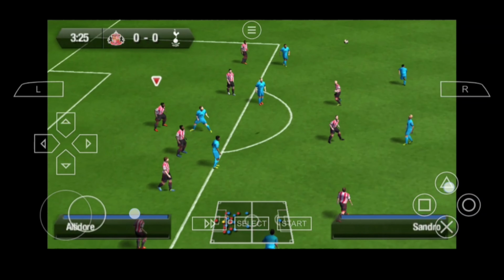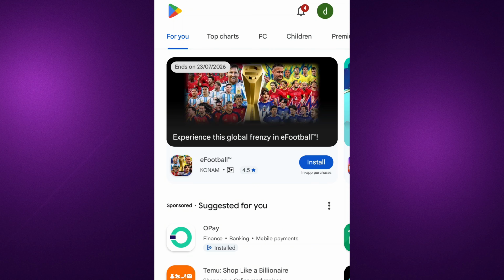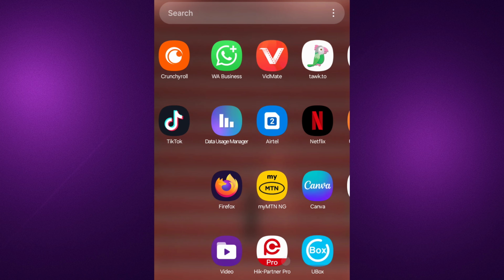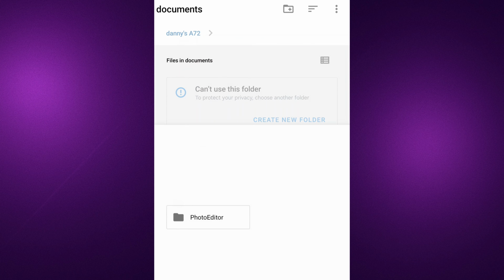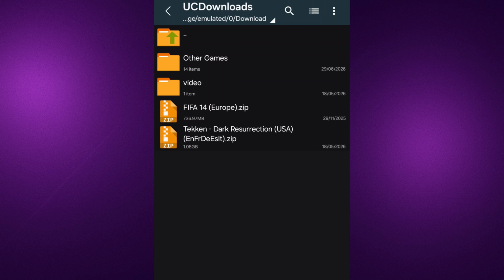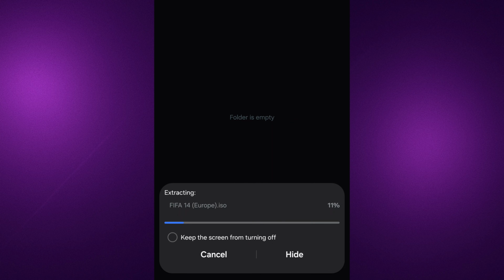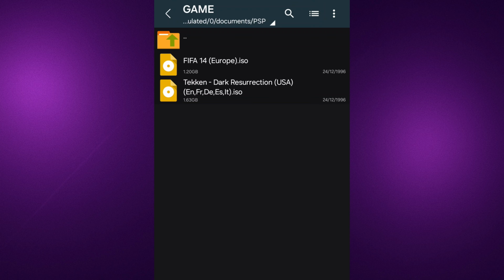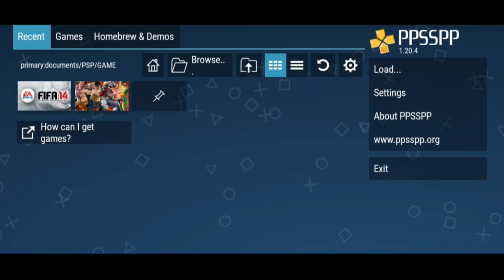How to Setup PPSSPP Emulator on Android (2026) | Play PSP Games on Android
PSSPP Emulator Setup Guide (2026) | How to Play PSP Games on Android using PPSSPP Emulator | How to setup ppsspp emulator on Android | How to install games in ppsspp Emulator

🔥 Want to play PSP games on your Android phone? In this 2026 step-by-step tutorial, I'll show you exactly how to setup the PPSSPP emulator on Android, configure the best settings, and optimize performance for smooth gameplay.

Queries solved :
1. How to setup ppsspp emulator on android.
2. How to setup PSP Emulator on Android.
3. How to add games in PPSSPP Emulator
4. How to install games in PPSSPP emulator
5. PPSSPP Setup Android
6. PSP Emulator Android Setup
7. How to extract .zip games in PPSSPP

Whether you're a beginner or installing PPSSPP for the first time, this guide covers everything you need to get started. Learn how to configure graphics settings, controls, audio, performance options, and more for the best PSP gaming experience on Android.

SIMILAR VIDEOS -

- Looking for where to legally watch movies, tv series, and live tv channels for free? then watch this video